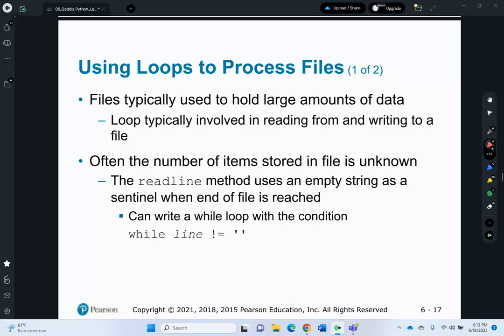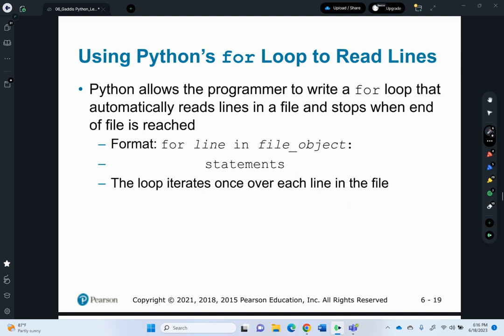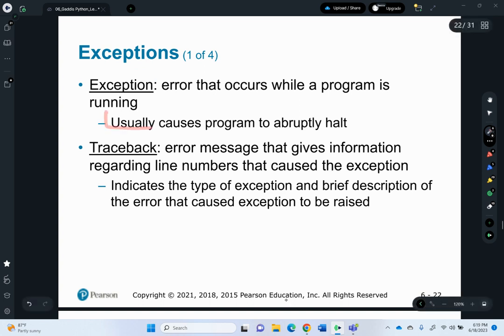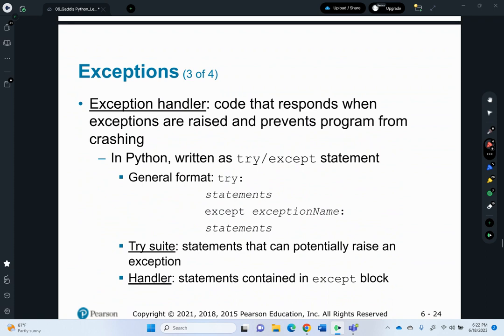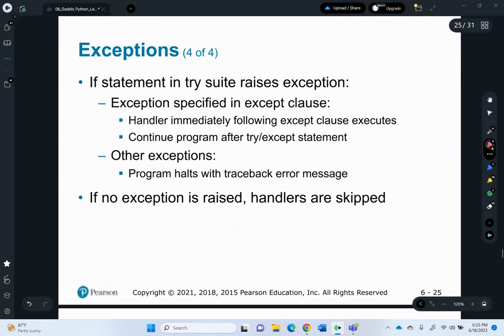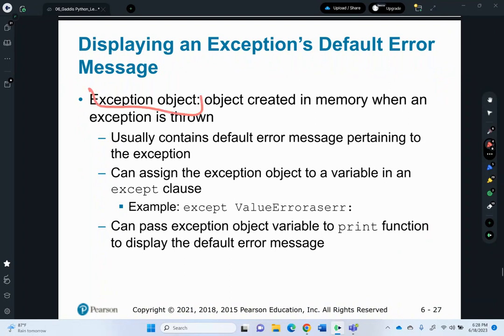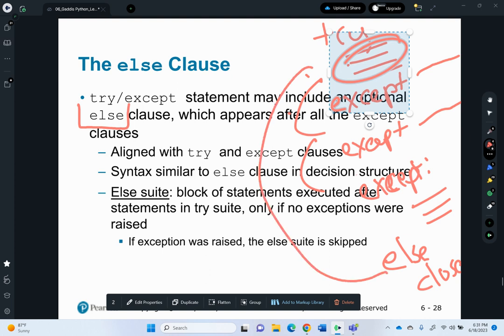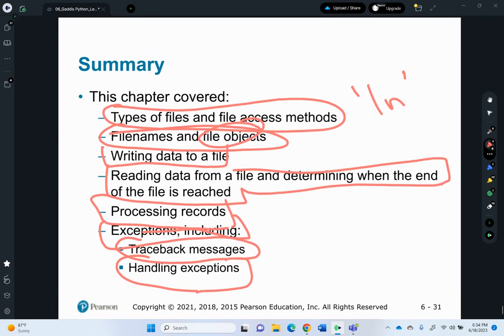COP1000 - Chapter 6 - Part 3